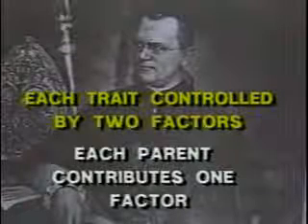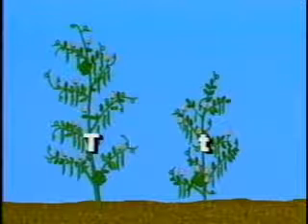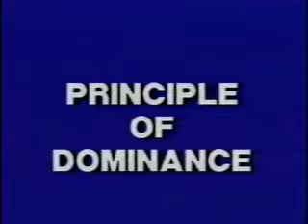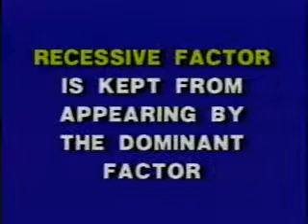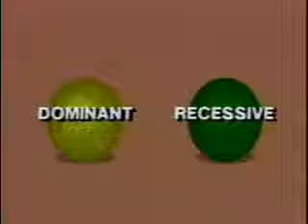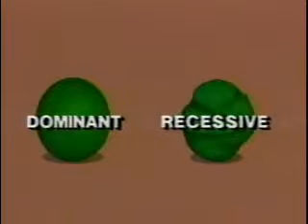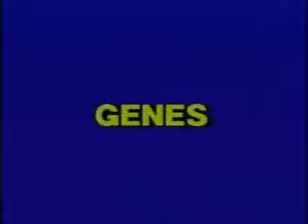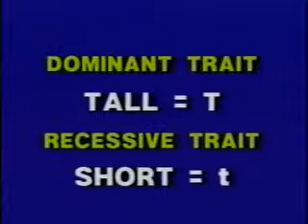Principle of Dominance